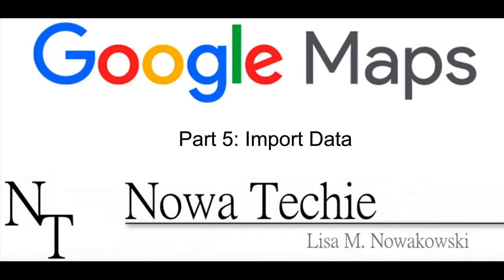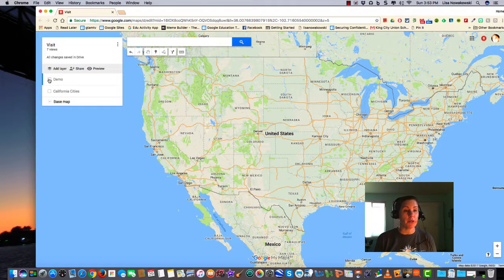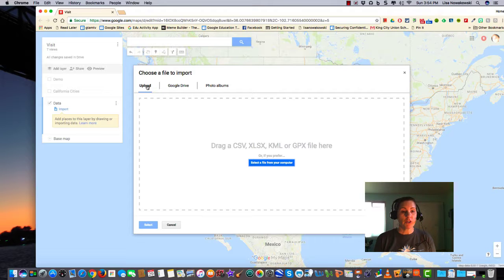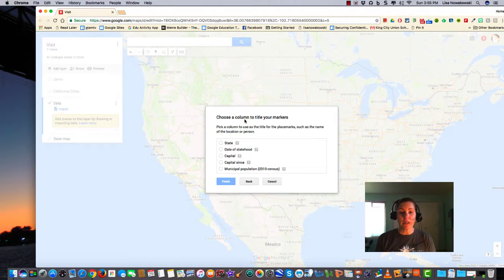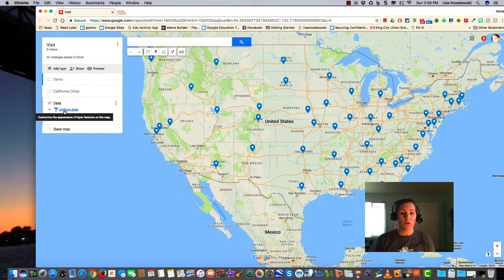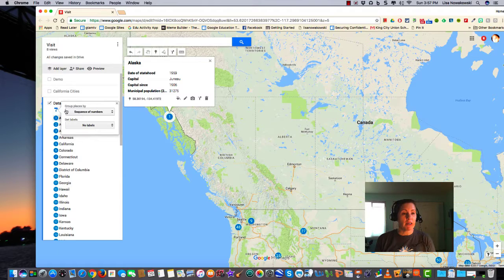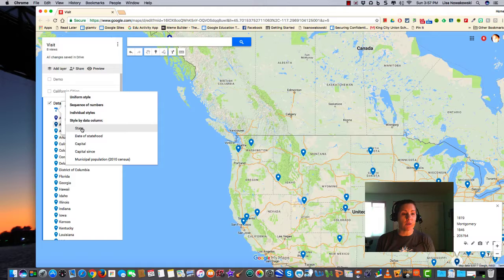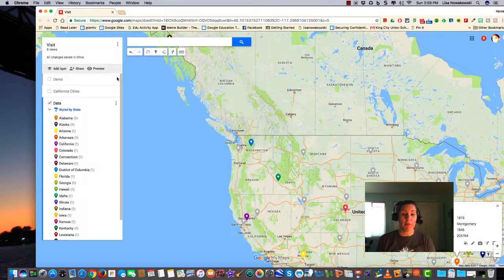Google My Maps Part 5: Import Data